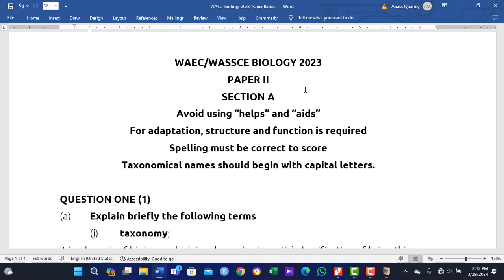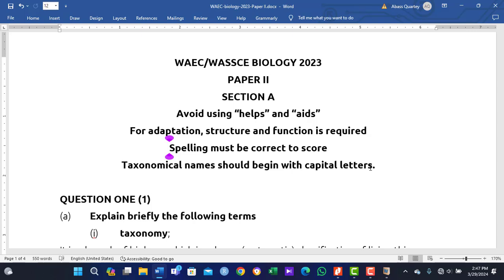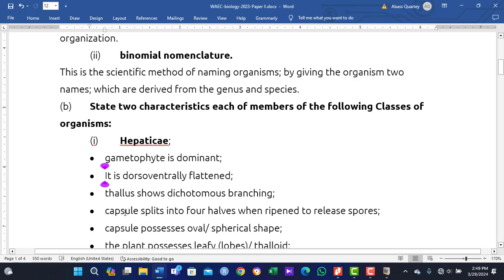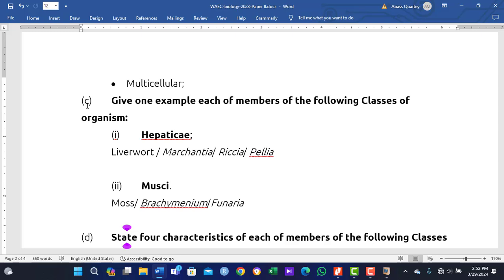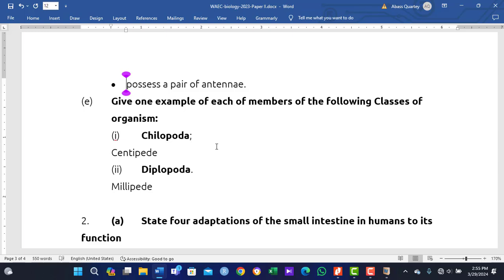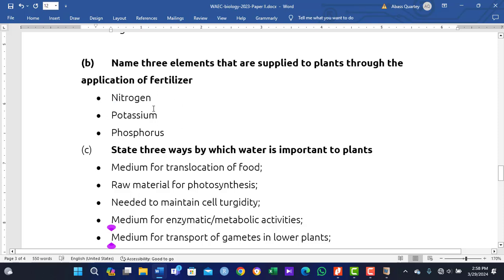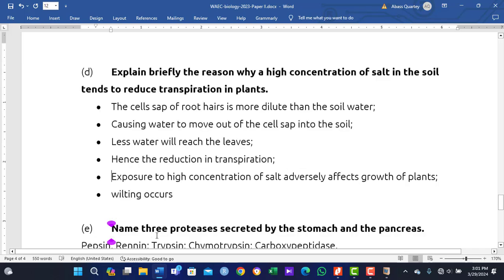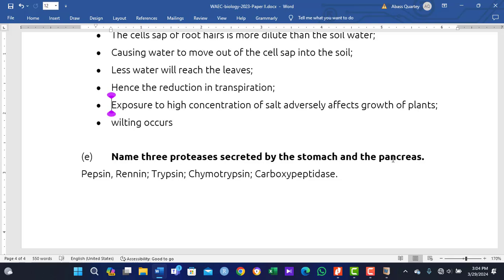WAEC Biology 2023 Paper II Q1n2 . WASSCE biology 2024 paper I AND II Preparation AND TIPS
This is the first of 3 or 4 videos aimed at reviewing the West Africa Examination Council, WAEC, Biology Paper II for Senior High Schools (WASSCE). Paper II is divided into Sections A and B. Section A has four questions of which the candidate is expected to answer only two. Question 5 of Section B is compulsory. In this video, we review questions one and two of Section A.